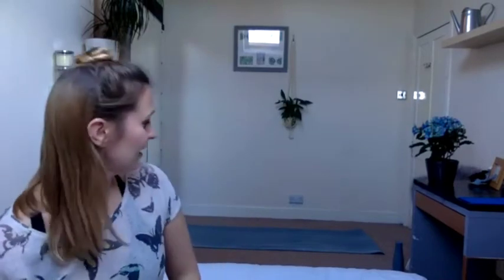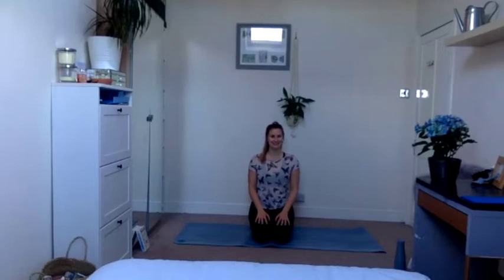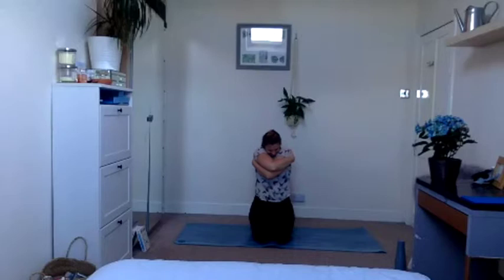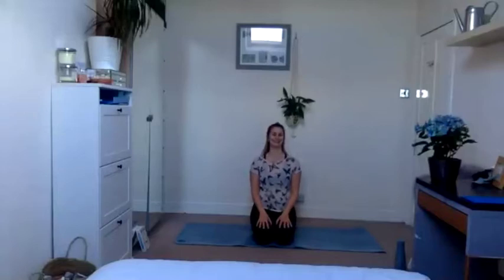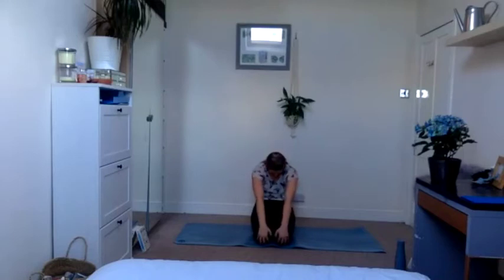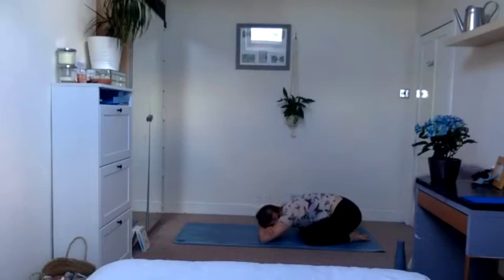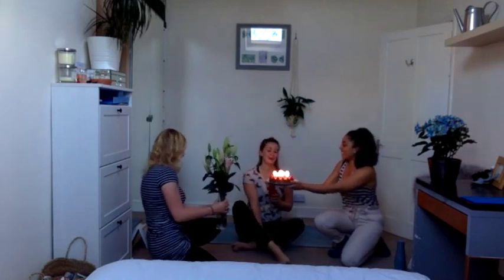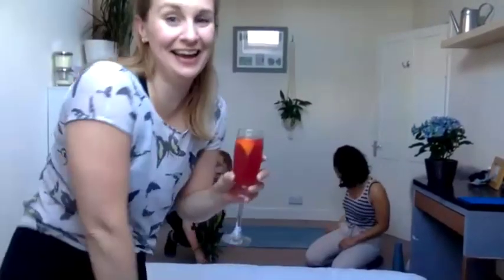Vinyasa Flow Yoga (LIVE 2) with Sarah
Lengthening, breathing, activating the leg muscles and engaging the core.
Suitable for all levels, modifications given.
It was Sarah's birthday and her housemates MIGHT have surprised her at the end!